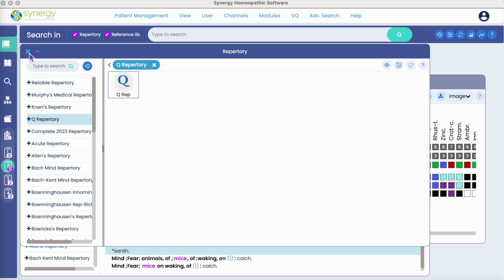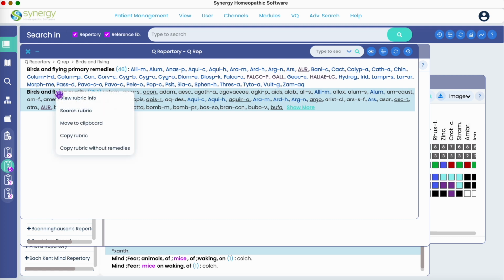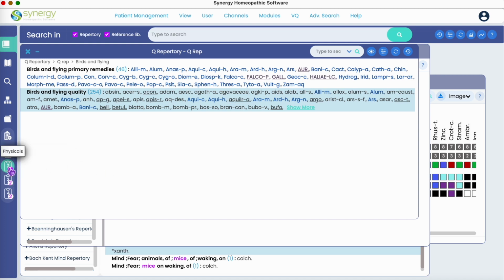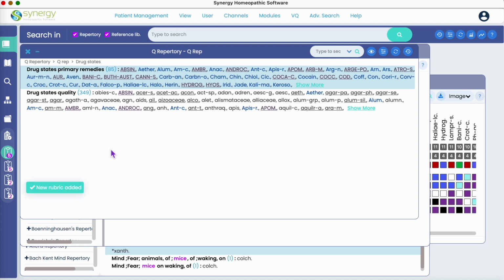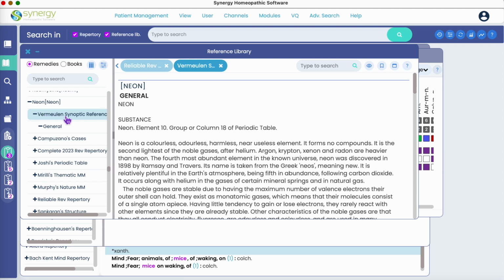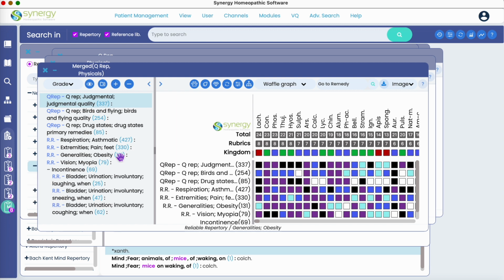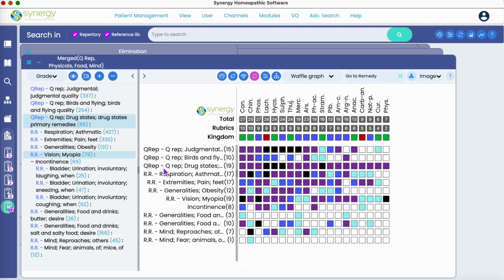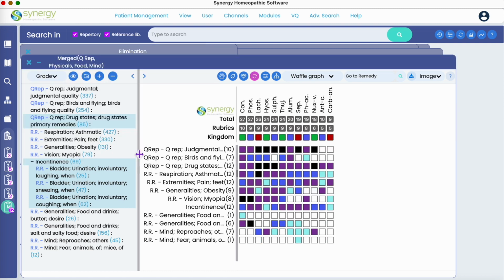Sherr's Q Rep in SHS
Learn how to use Jeremy Sherr's Repertory of Mental Qualities (the Q Rep) in Synergy Homeopathic Software (SHS): Discover where it's found, how to understand and select rubrics, how to research remedies with it, and how to maneuver the rubrics once they're on a clipboard.